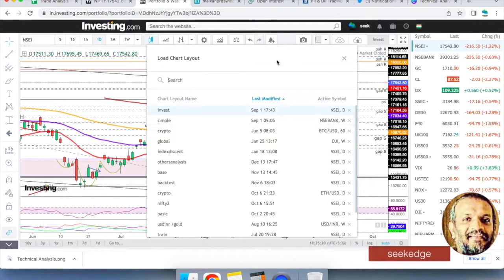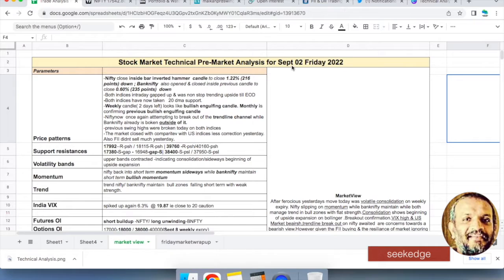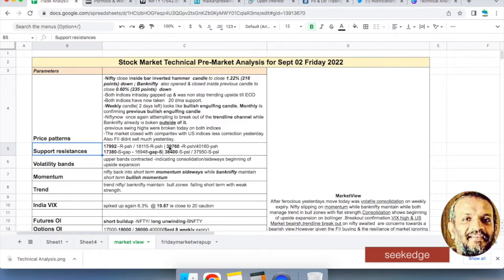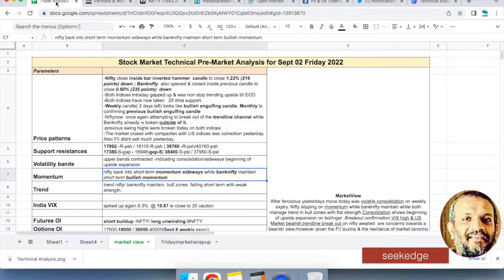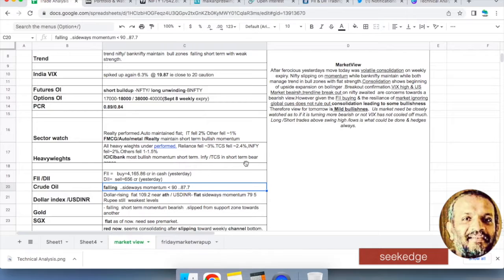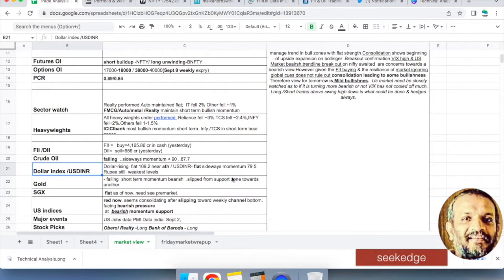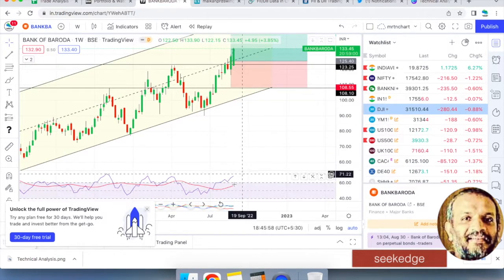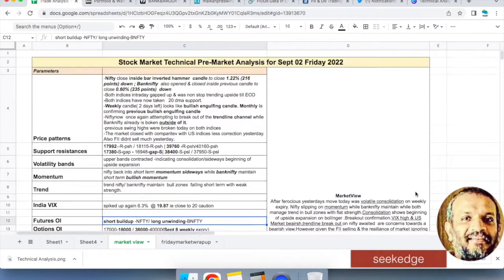VOLATILE EXPIRY.RALLY TO RESUME AHEAD ? : Daily Stock Market Analysis : Sept 2 Friday 2022